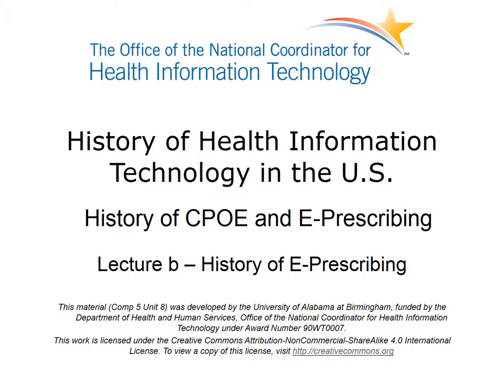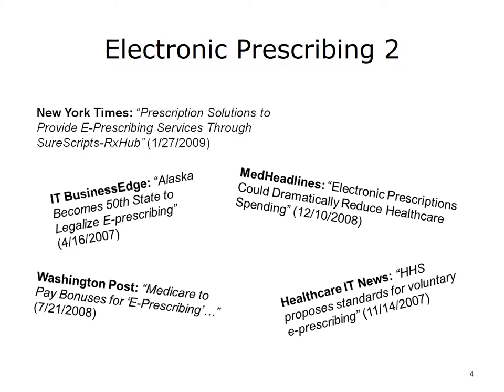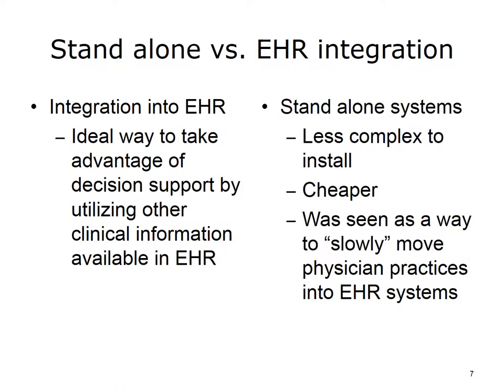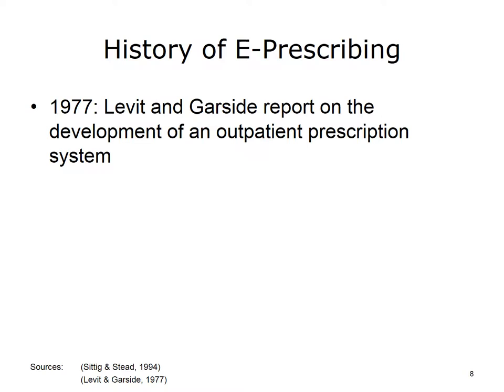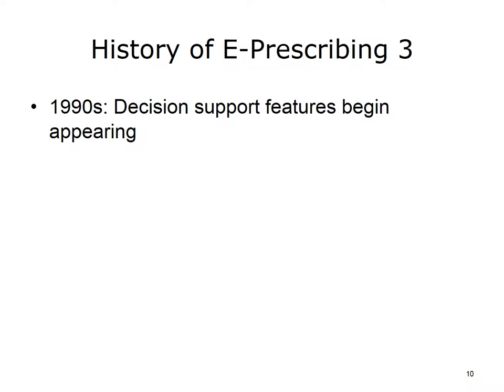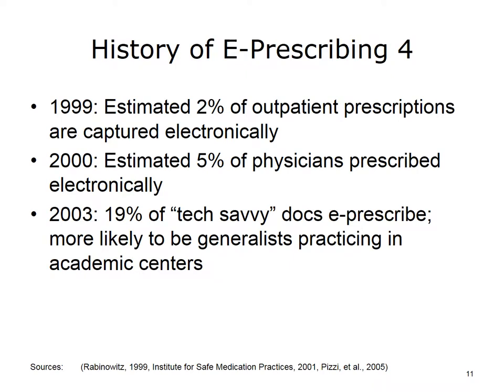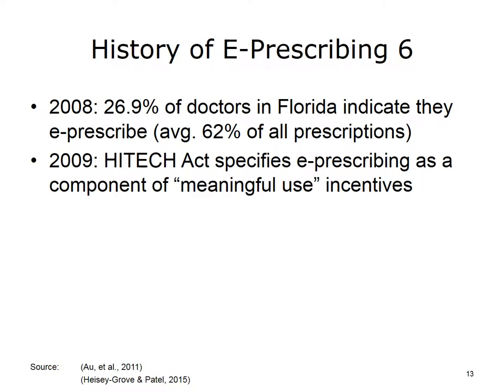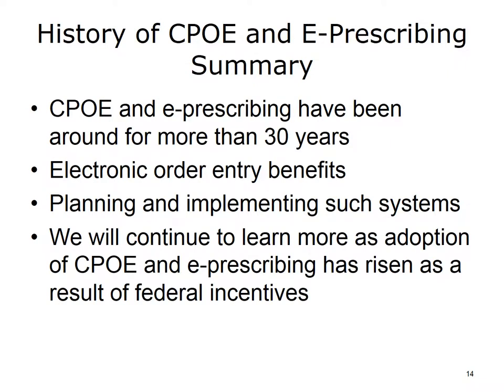comp5 unit8b lecture video